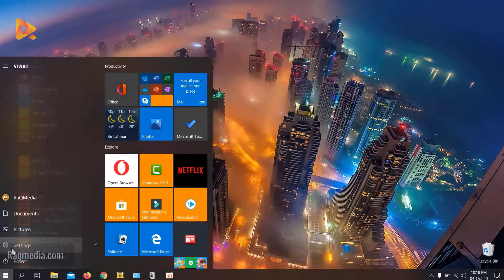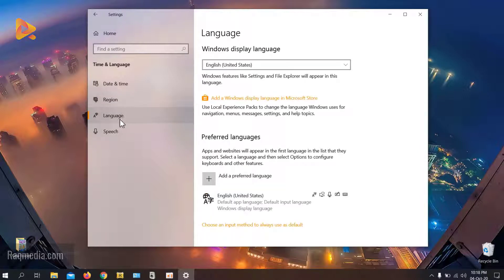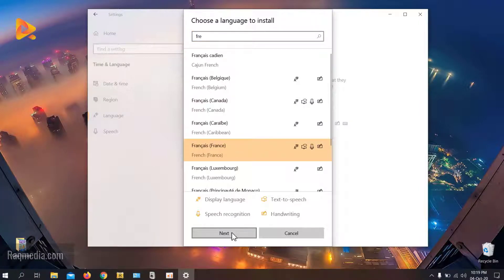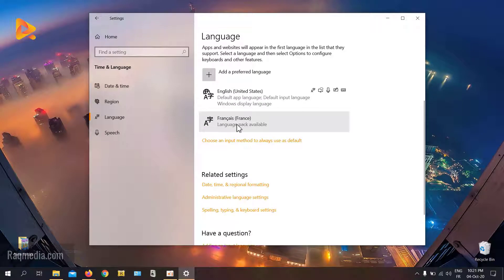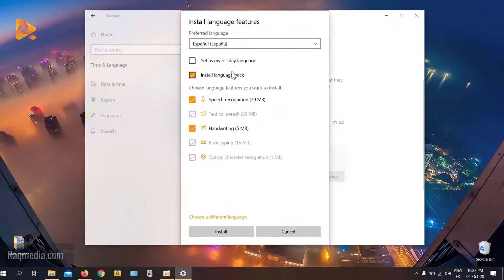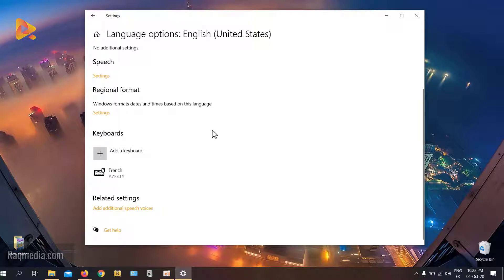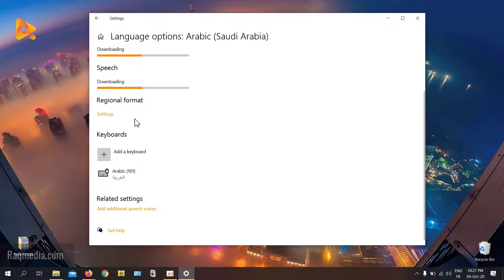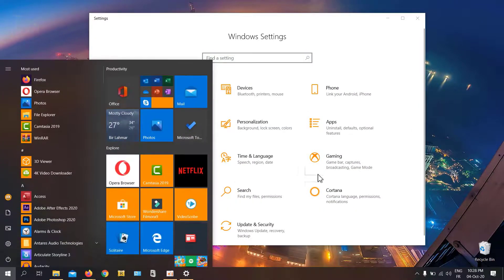How To Change Keyboard Language In Windows 10 / How to Add More Languages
In this Windows tutorial we learn how to change keyboard language in windows 10 laptop. how to add more languages to windows 10. It will help you to fix keyboard problems in windows 10 laptops and desktops or keyboard language not working windows 10. How to Fix Keyboard language Not Working Issue in Windows 10/8.1 Easy and fast if your Keyboard hangs during typing.